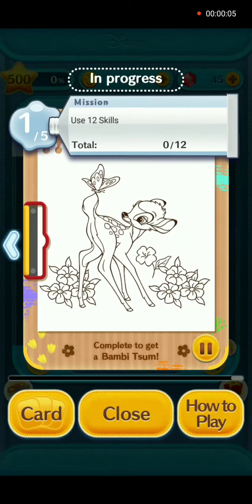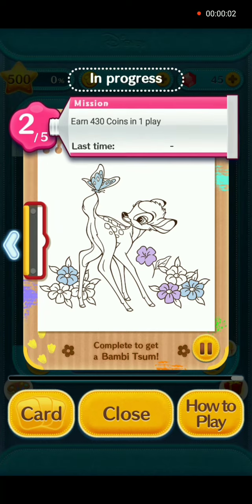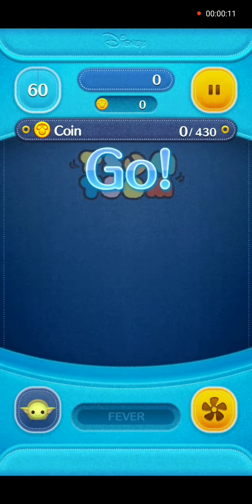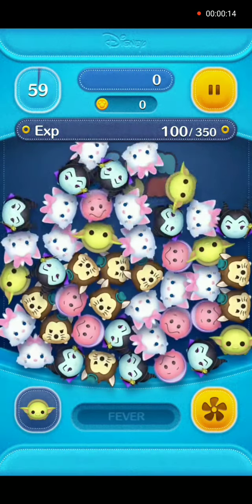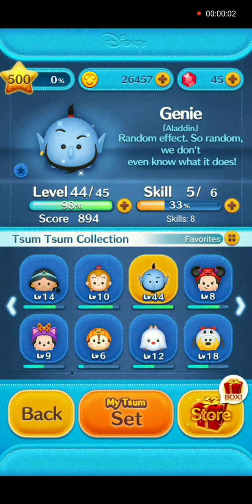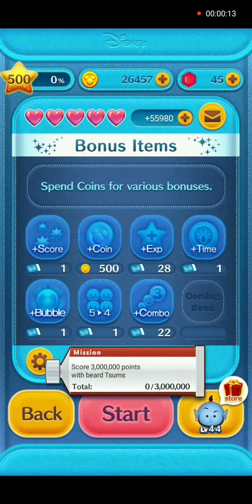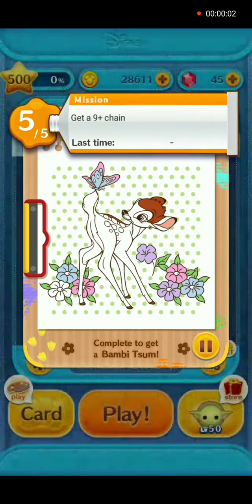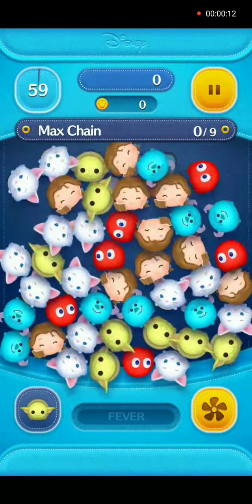Coloring Missions - Card 17 - Line Disney Tsum Tsum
This video showcases all 5 missions for Card 17 of the Coloring Missions Event, released in July 2022. Complete all 5 missions to get a Bambi tsum!

Missions Timestamps

00:00 - Mission 1 - Use 12 skills. We will use Thumper in gameplay, no powerups. Our suggestion: use a tsum that doesn't require many MyTsums to activate. That way, you can activate skills quicker.

01:29 - Mission 2 - Earn 430 coins, in 1 play. We will use The Child in gameplay, no powerups.

02:42 - Mission 3 - Earn 350 experience points, in 1 play. We will use The Child in gameplay, no powerups.

04:08 - Mission 4 - Score 3,0000,000 points with a beard tsum. We will use Genie in 2 games, no powerups. Genie has many skills when he is activated. The skills are randomly selected.

06:35 - Mission 5 - Get a 9+ chain. We will use The Child in gameplay, no powerups.

End of Timestamps